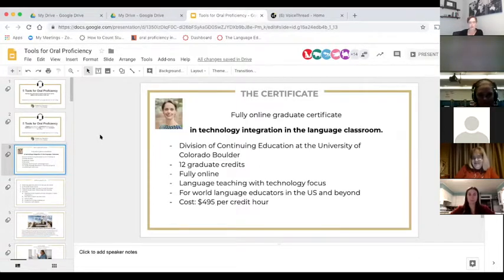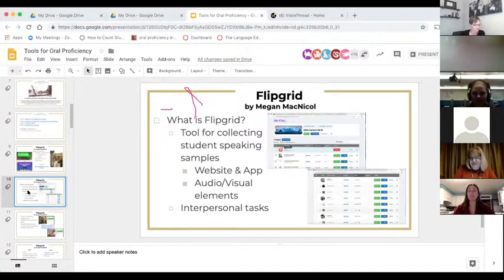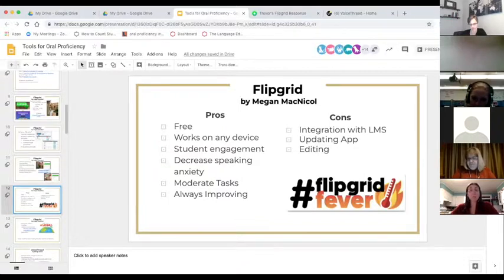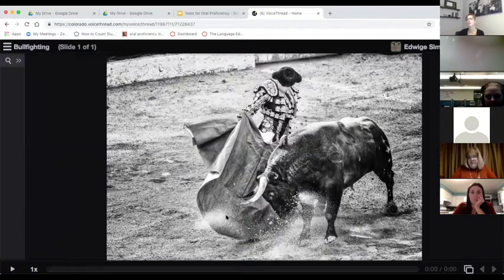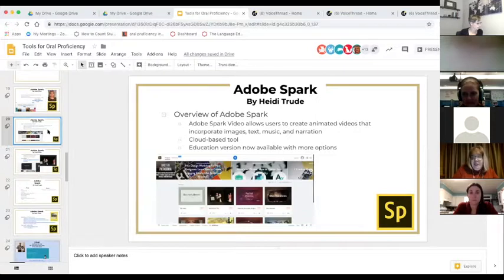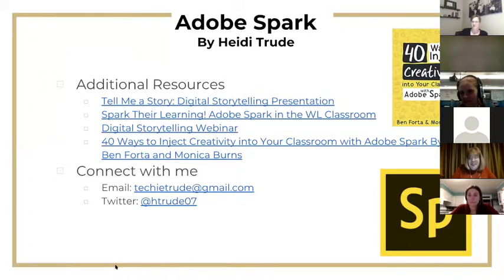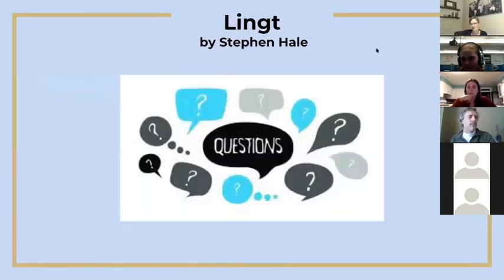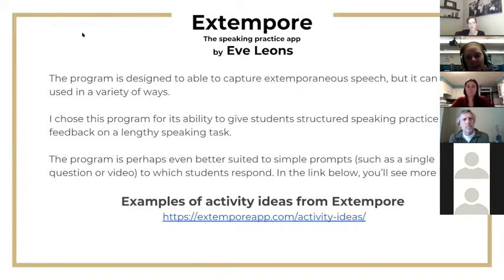5 Tools for Oral Proficiency recording